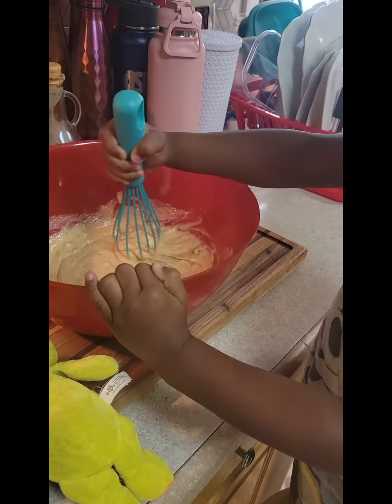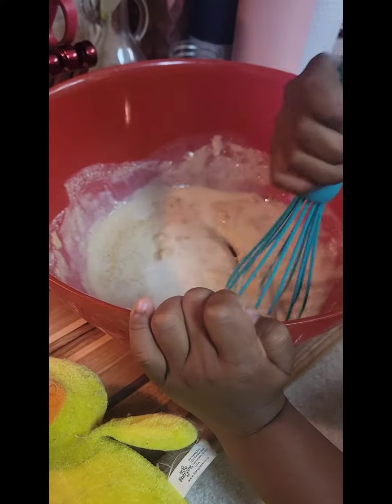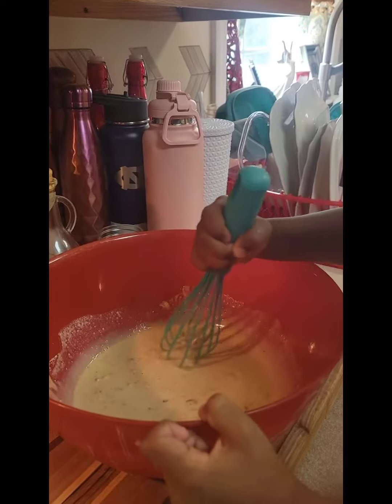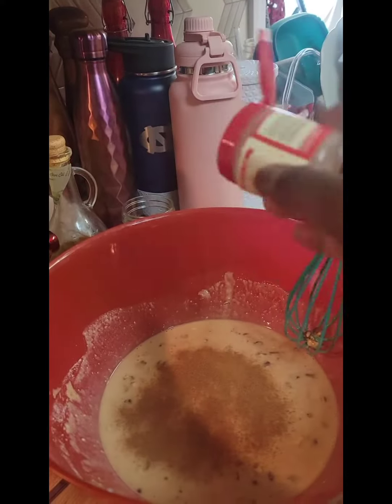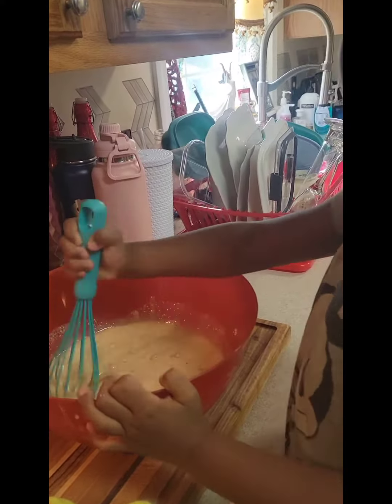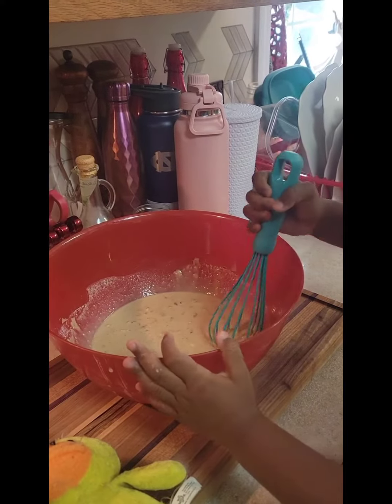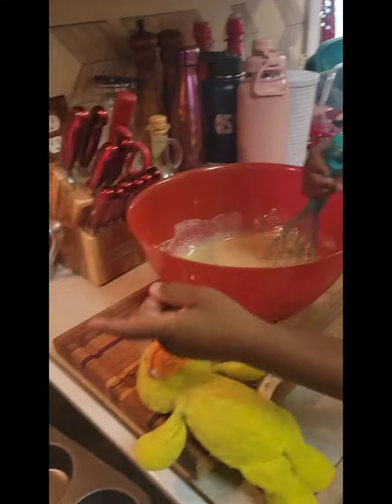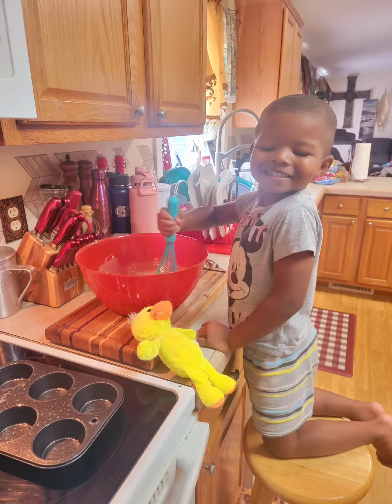A Pumpkin Spice Mess! 🎃